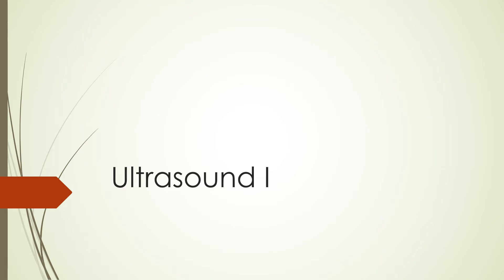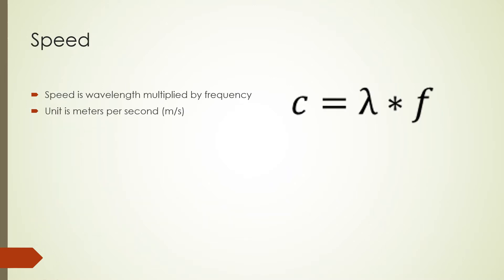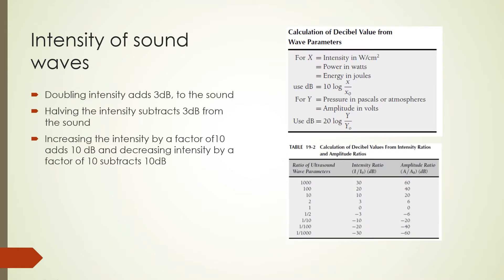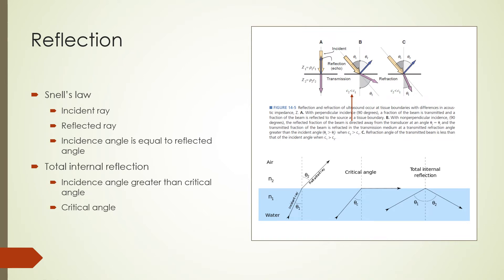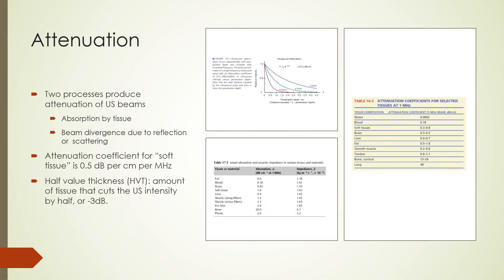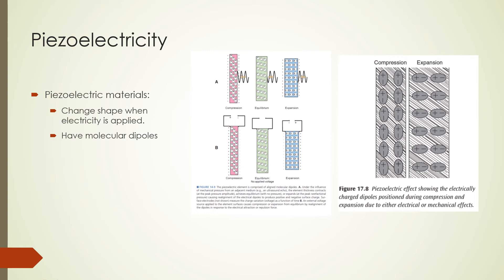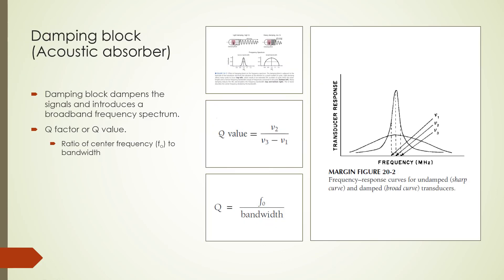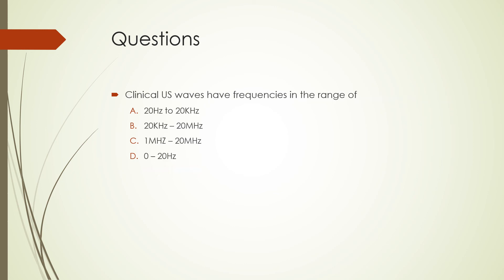#23 Ultrasound I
This video introduces the basics of US. It starts with waves and defines speed, wavelength and frequency. I also defines bulk modulus and sound intensity. It discusses US interactions in matter like interference, diffraction, refraction, reflection and attenuation. It later introduces US transducers and ends with a couple of review questions.